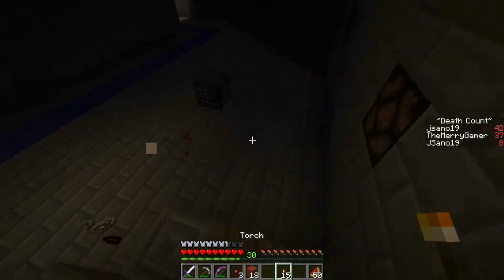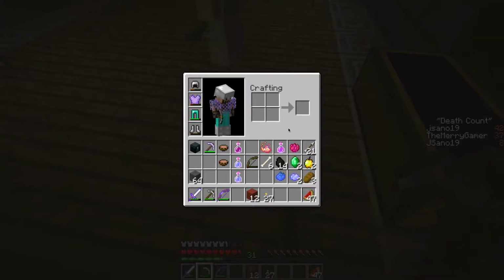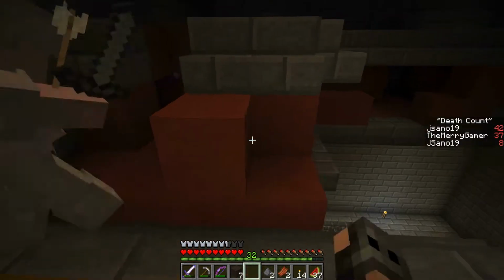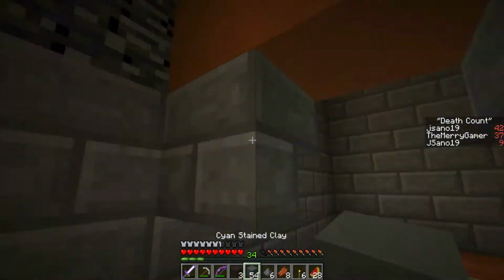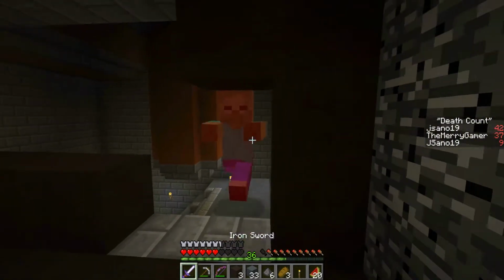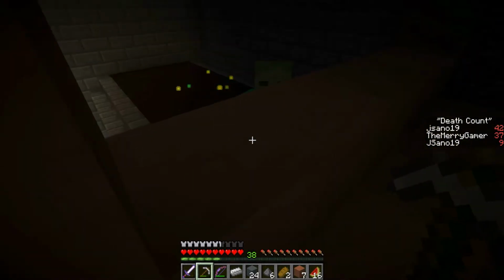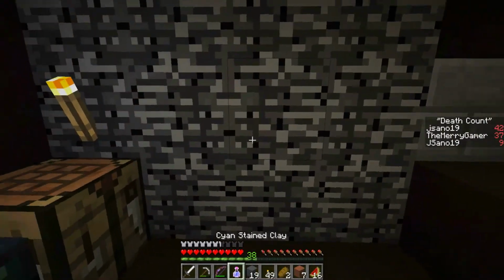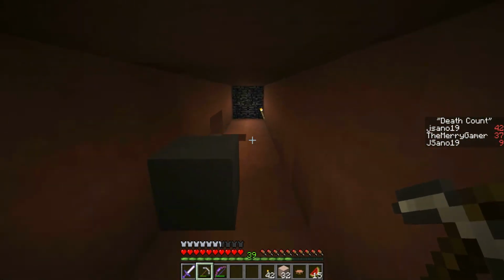Minecraft: Terra Restore - E28 - Getting Lost w/ JSano19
Whats up guys, and welcome to Terra Restore, which is a CTM map made by Mithey. Joining me in this fun and challenging journey, is the one and only JSano19.

So I hope you all enjoy this series as much as we enjoy playing it :D